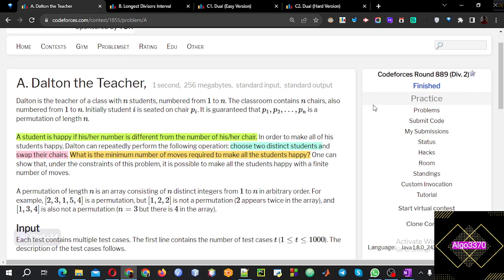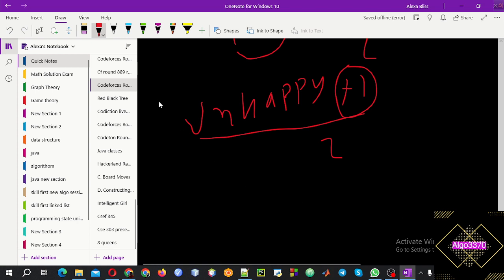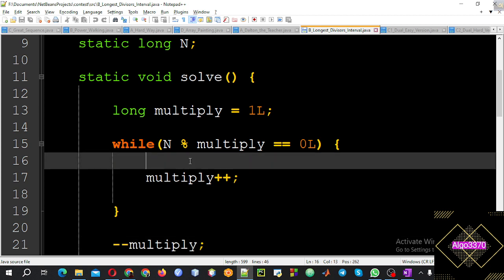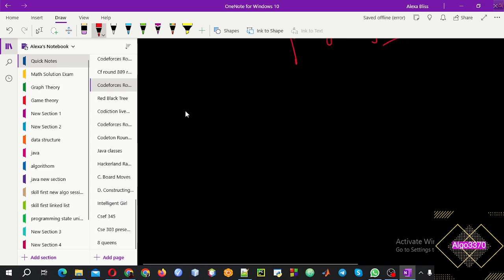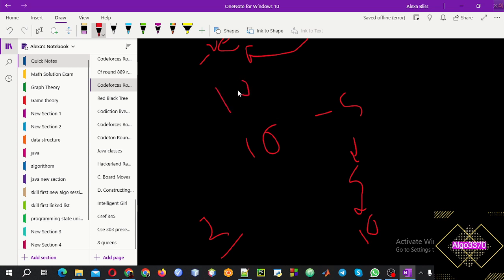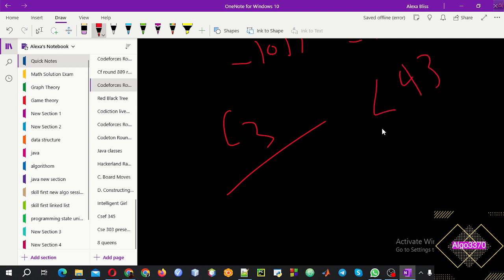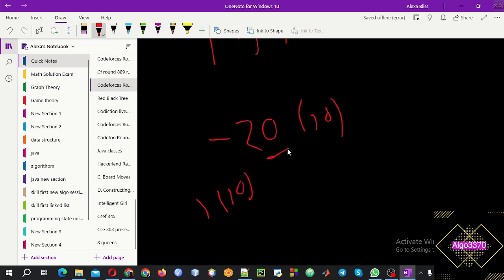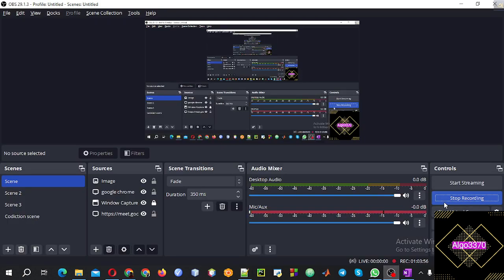Codeforces Round 889 Div 2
Contest - Codeforces Round 889 Rated for div 2

Bangla version editorial

Last Codeforces Contest editorial is published. Next problem will uploaded at here one by one. For any query fell free to comment